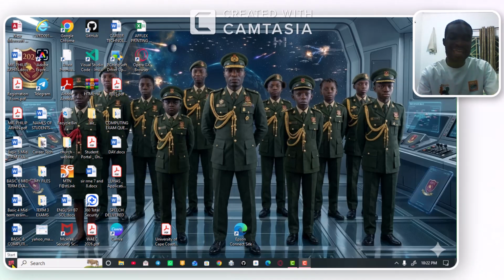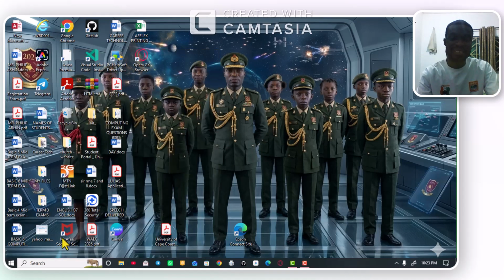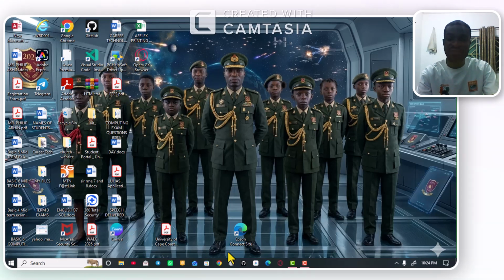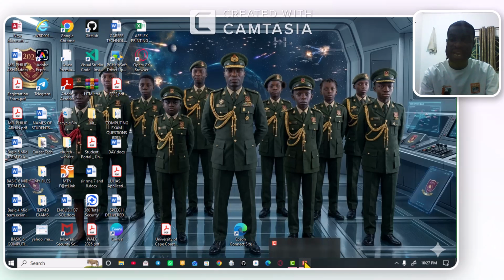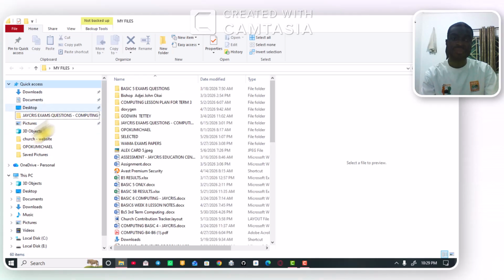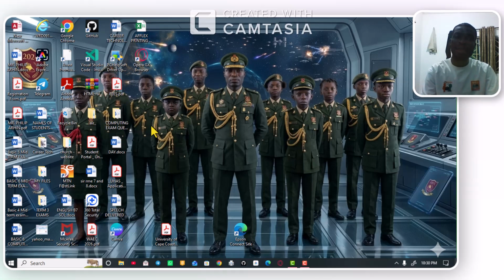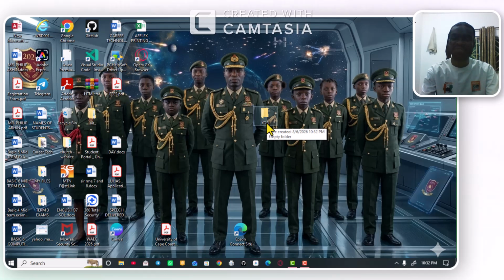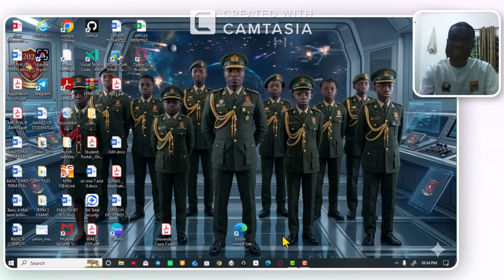INTRODUCTION TO COMPUTER DESKTOP | Basic ICT Lesson for PRIMARY, JHS & SHS Students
Welcome to Michael Opoku Education 📚

Today's Lesson: INTRODUCTION TO COMPUTER DESKTOP 🖥️

In this video, we will learn everything about the Computer Desktop.
This is Lesson 1 for Basic ICT students in Primary, JHS, SHS, and beginners.

WHAT YOU WILL LEARN:
✅ What is a Computer Desktop
✅ Icons, Taskbar, Start Menu, Wallpaper, Recycle Bin
✅ How to navigate and use the desktop
✅ Basic tips for beginners

TIMESTAMPS:
0:00 Intro
0:35 What is Desktop
1:20 Main Parts of Desktop Screen
4:00 How to Use Taskbar & Start Menu
6:30 Important Desktop Icons
8:00 Quick Summary & Practice

📧 Ask questions in the comments!
🇬🇭 Made for Ghana Students | WASSCE ICT | BECE ICT

ICT Computer Desktop GhanaEducation Basic ICT for Primary, JHS, SHS WASSCE Learn With Michael Opoku ComputerLesson